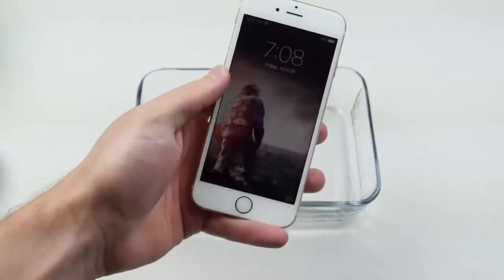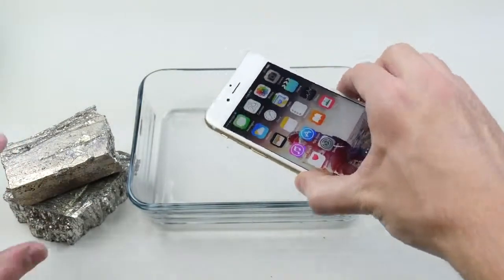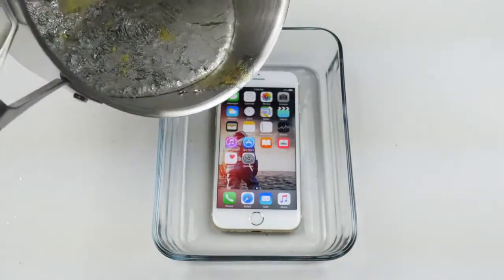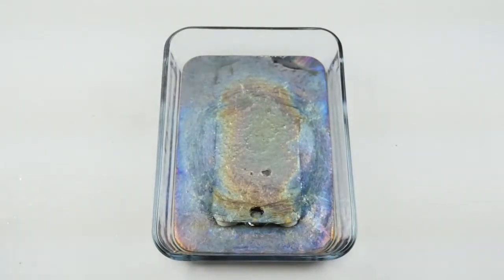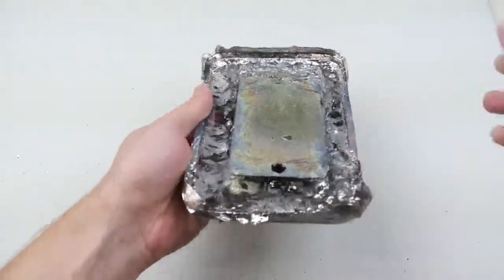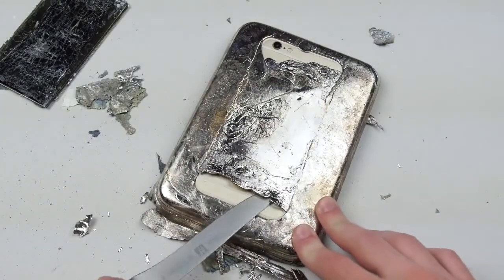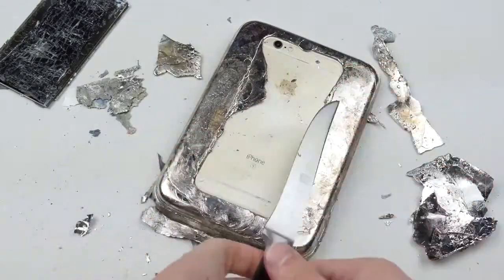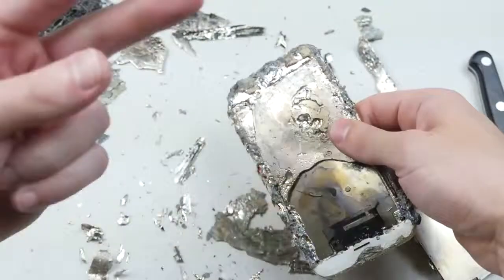Cómo cocinar un iPhone 6S en metal caliente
How To Properly Cook an iPhone 6S in Hot Metal

Me echo un poco de metal de bismuto caliente en un iPhone 6S completamente de trabajo. :)